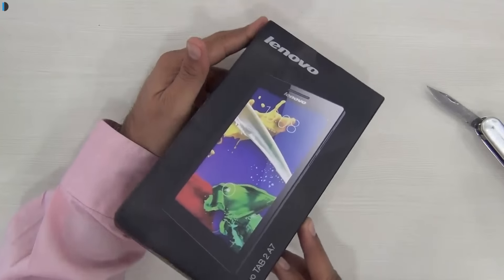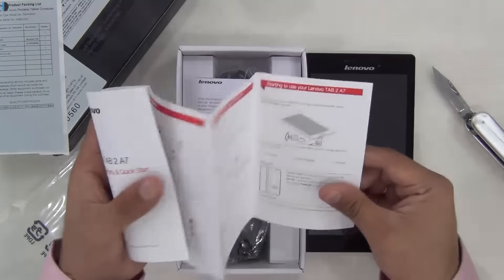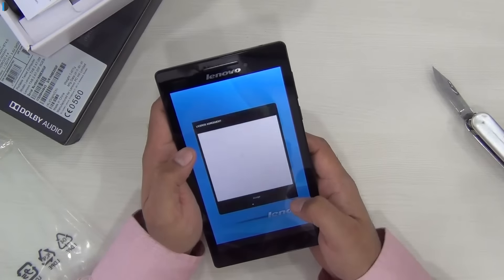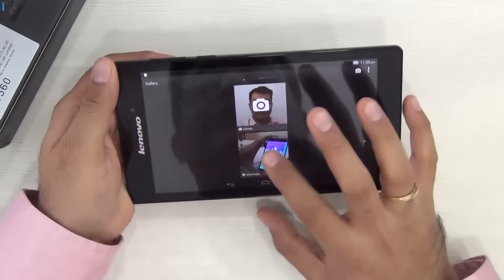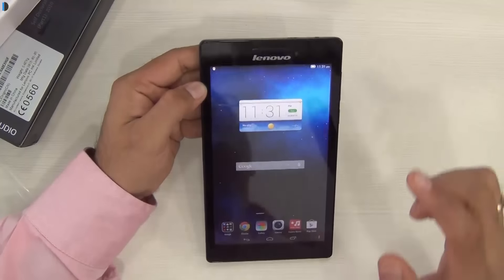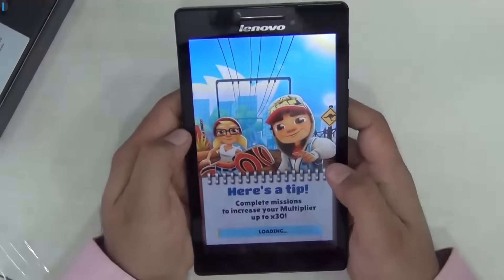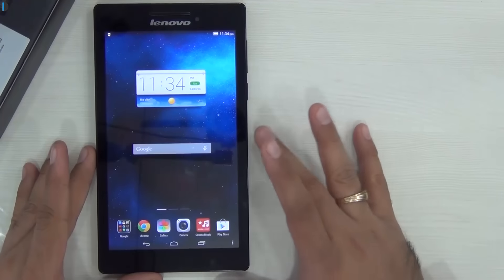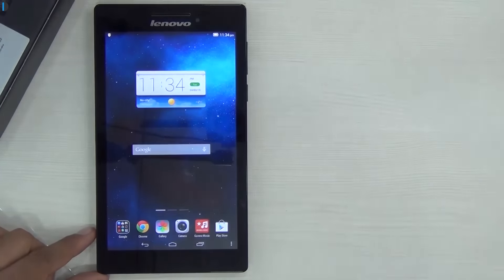Lenovo Tab 2 A7-20 Unboxing And Hands On Review